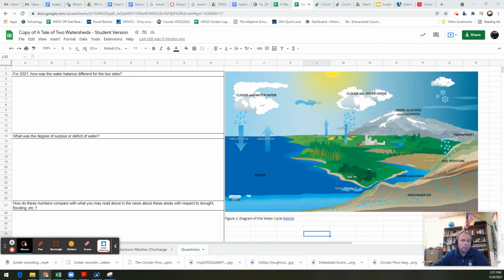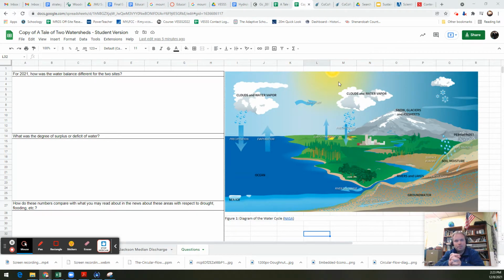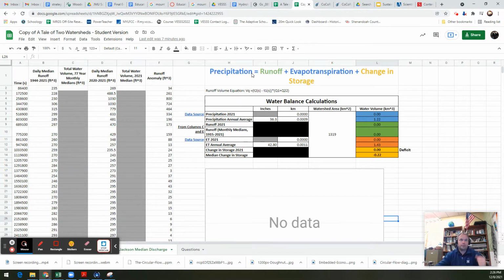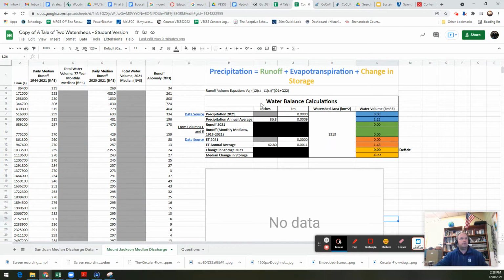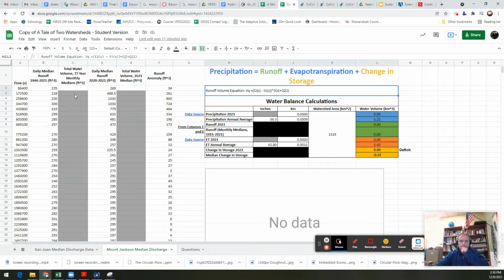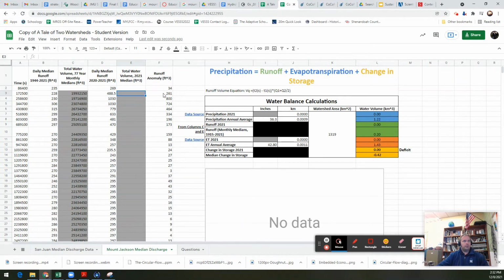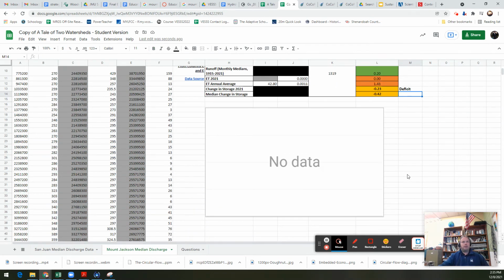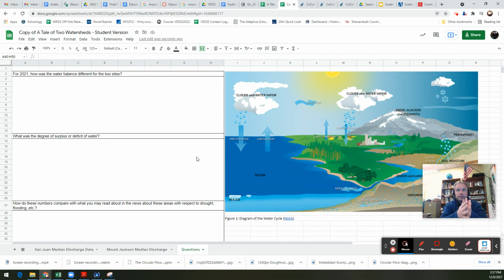A tale of Two Watersheds: Lab Video for Water Balance